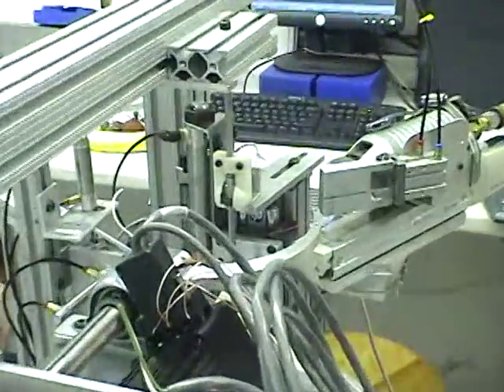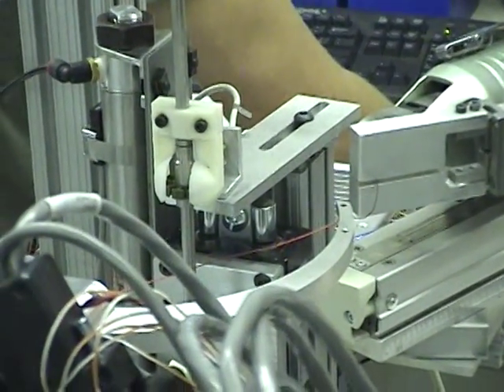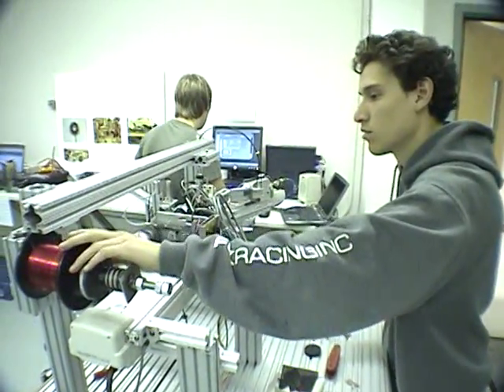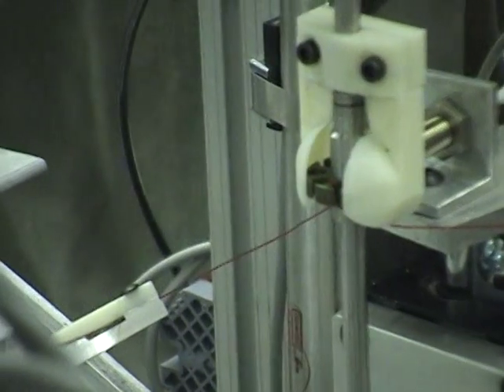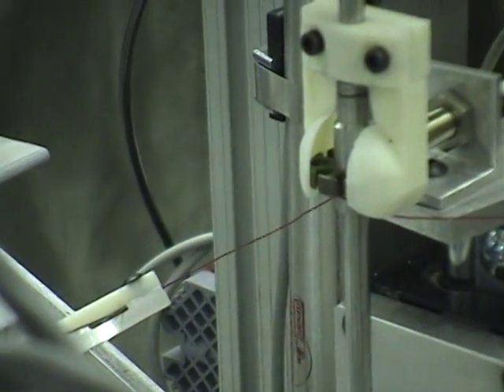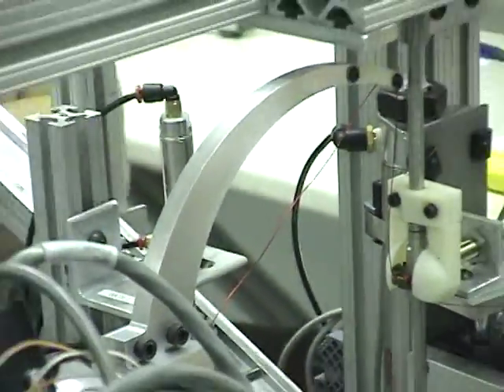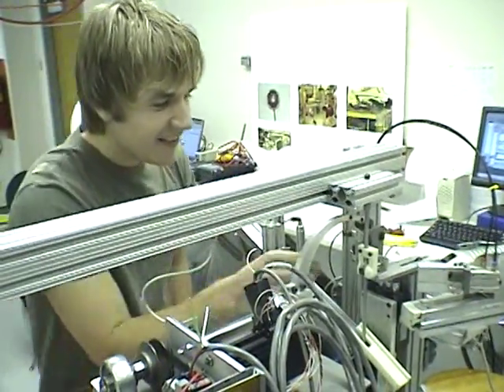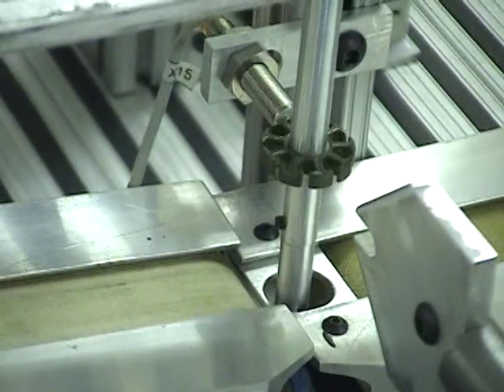ENGR480 2008 Stator Winding Machines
Machines to wind brushless outrunner motor stators, designed and built by students in ENGR480 Manufacturing Systems at Walla Walla University School of Engineering. This is the second year that stator winding machines have been built for the class project.